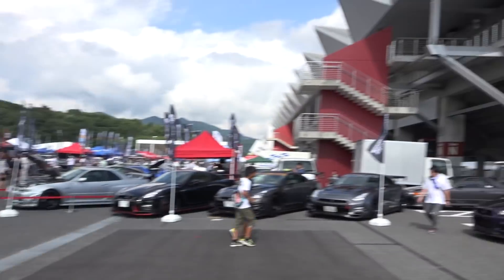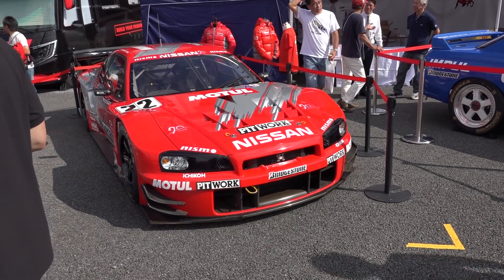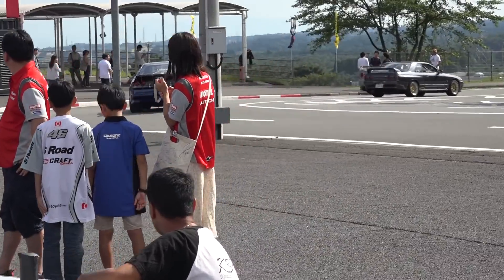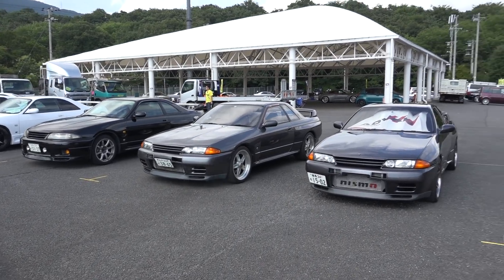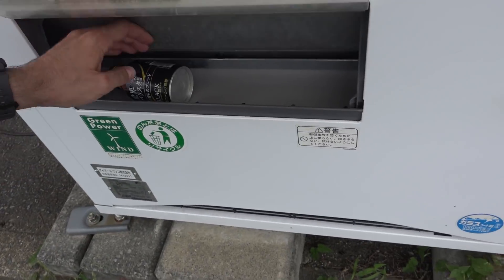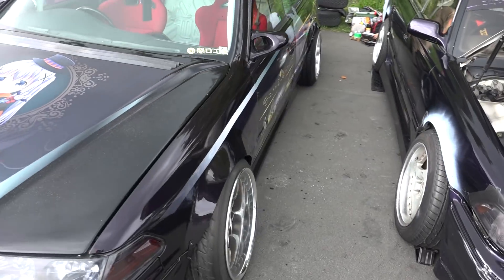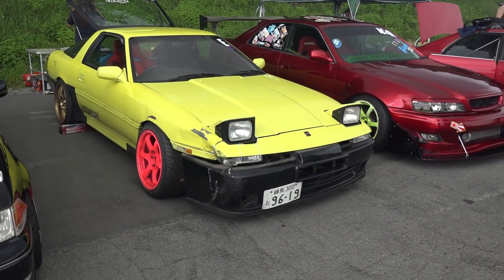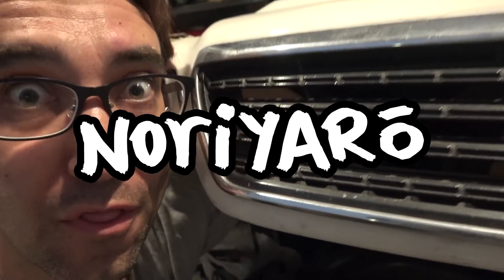Unicorn GT-Rs! R's Meeting and 1JZ Meeting at Fuji Speedway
Alexi goes to the 2017 Nissan GT-R-only R's Meeting and 1JZ Meeting at Fuji Speedway.